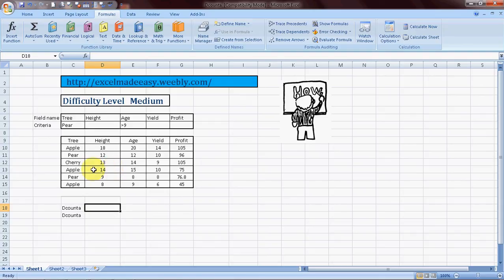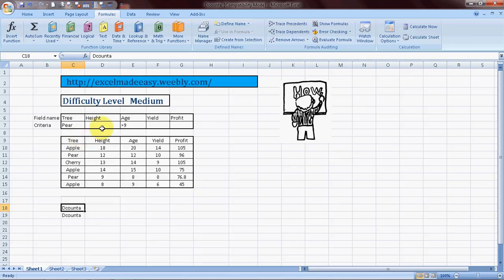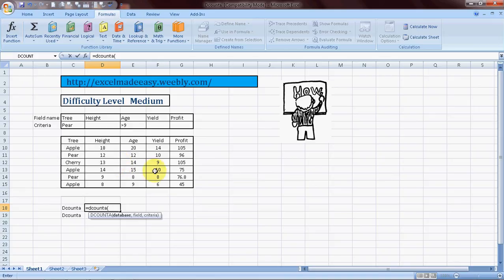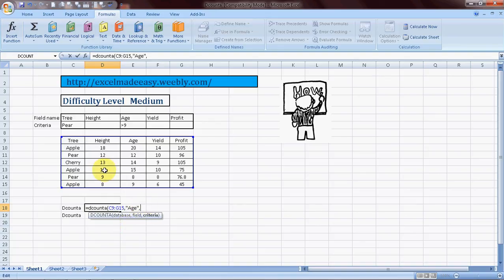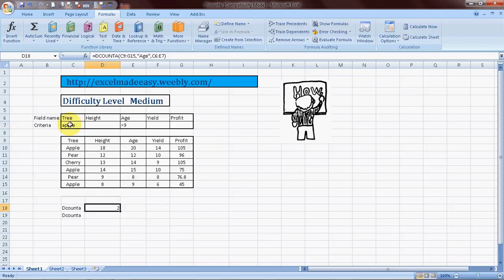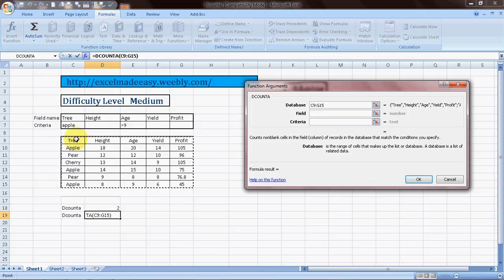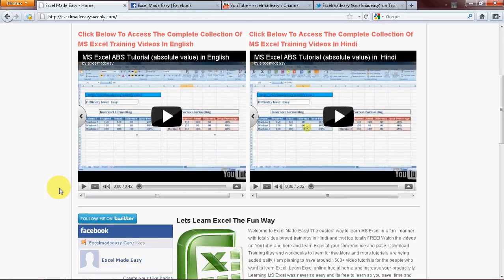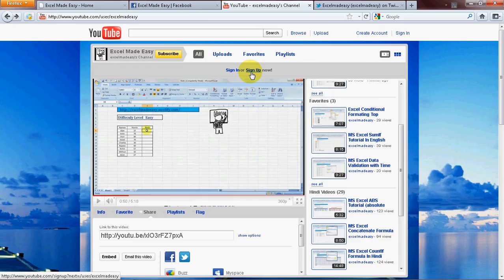MS Excel Dcounta Formula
DCOUNTA formula in Excel Counts the nonblank cells in a field (column) of records in a list or database that match conditions that you specify.

The field argument is optional. If field is omitted, DCOUNTA counts all records in the database that match the criteria.

How to use Dcounta Formula

DCOUNTA(database,field,criteria)

Database     is the range of cells that makes up the list or database. A database is a list of related data in which rows of related information are records, and columns of data are fields. The first row of the list contains labels for each column.

Field     indicates which column is used in the function. Enter the column label enclosed between double quotation marks, such as ""Age"" or ""Yield,"" or a number (without quotation marks) that represents the position of the column within the list: 1 for the first column, 2 for the second column, and so on.

Criteria     is the range of cells that contains the conditions that you specify. You can use any range for the criteria argument, as long as it includes at least one column label and at least one cell below the column label in which you specify a condition for the column